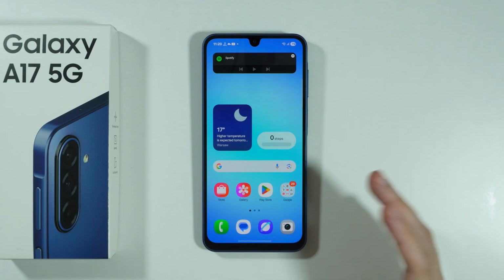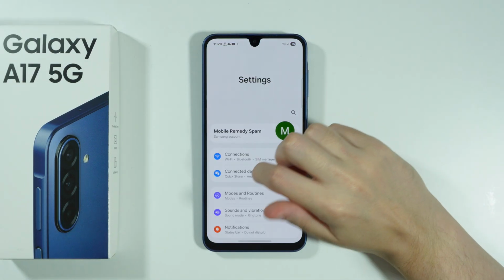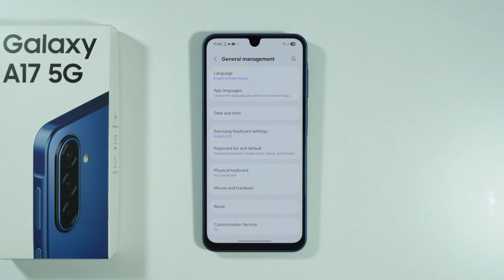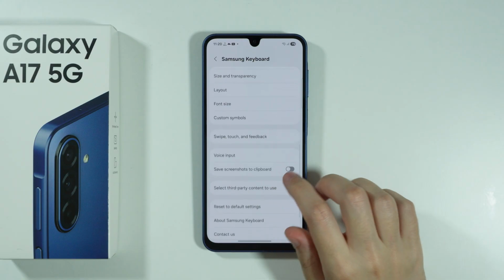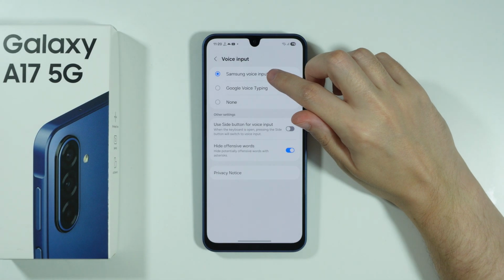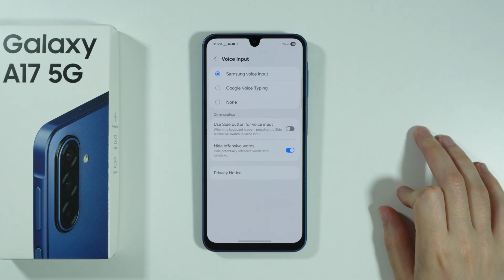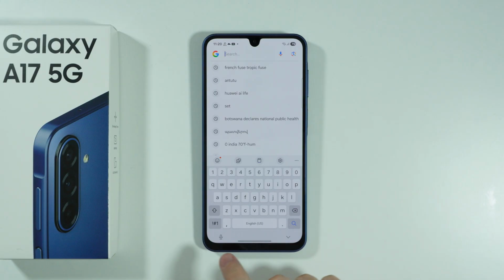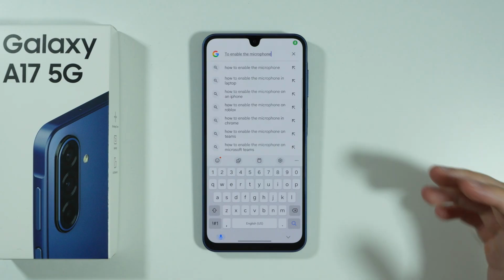Samsung Galaxy A17: How to Use Voice Typing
Learn how to use voice typing on your Samsung Galaxy A17 for hands-free text input in messages, emails, and apps. This guide provides step-by-step instructions for enabling voice-to-text in your keyboard settings and using microphone icons to dictate content. Discover how to edit punctuation, correct errors, and support multiple languages with speech recognition. Enhance productivity by speaking instead of typing for faster, more convenient communication.